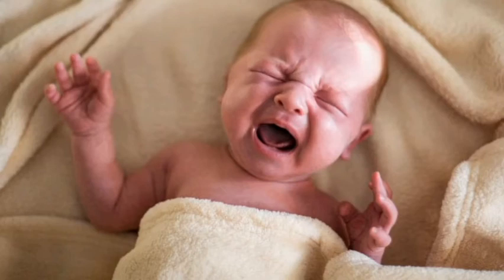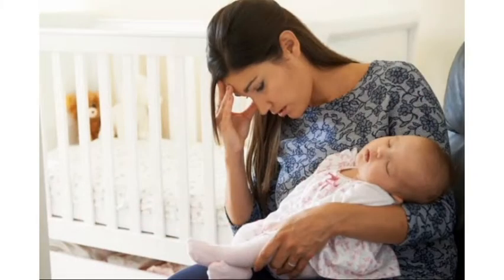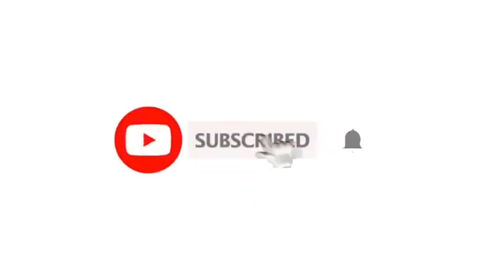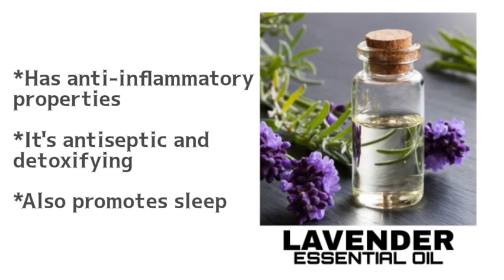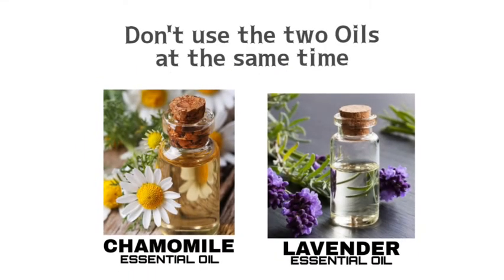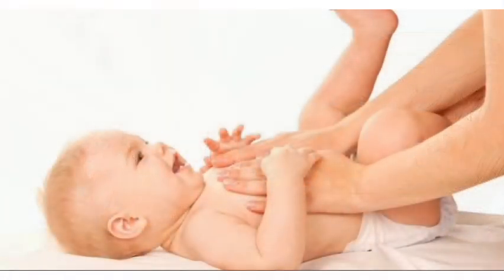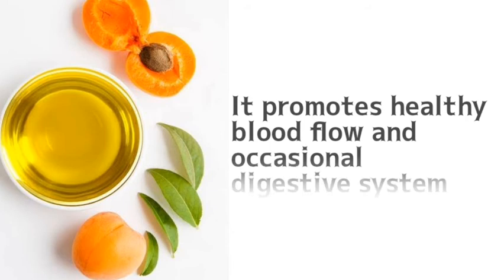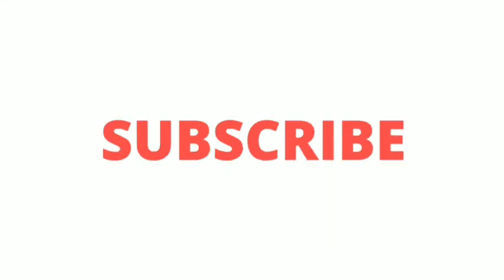HOW TO TREAT COLIC IN NEWBORN AT HOME FAST|BABY COLIC CAUSES & REMEDIES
Hi, Beauties💖, Watch this video on how to treat colic in newborns. This treatment is very easy to follow but effective. Get detailed information on symptoms of colic, causes, and remedies. These remedies will soothe your baby and relief colic conditions.